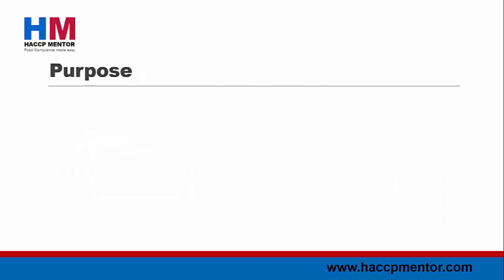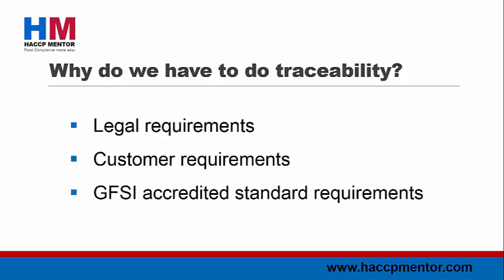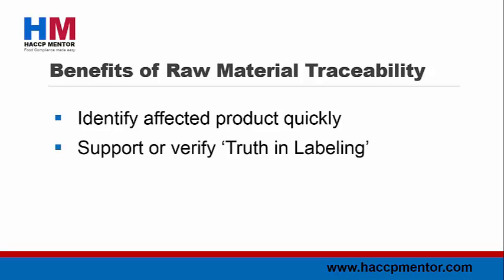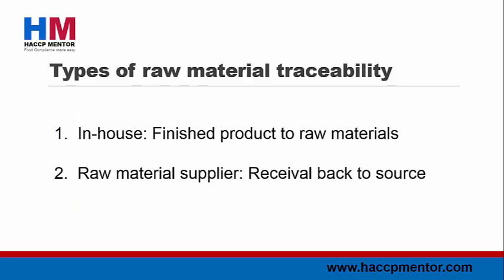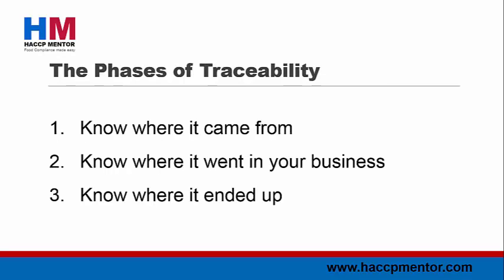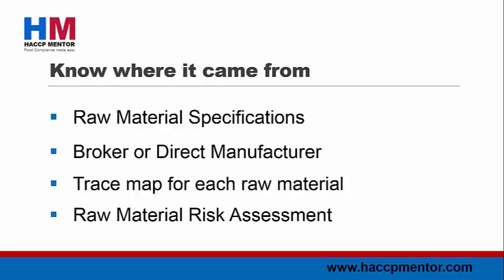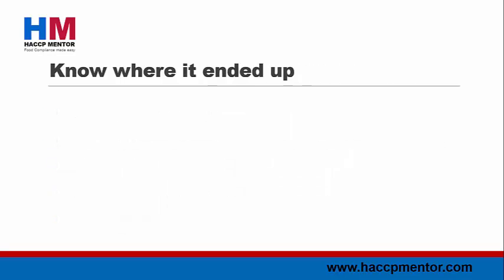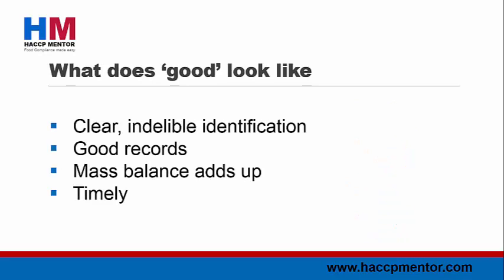Understanding raw material traceability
The purpose of this presentation is to educate participants on how to trace raw materials throughout their food business. Raw material traceability involves the food business understanding the source of and the journey that their raw materials have taken. With this knowledge, the overall risk of the finished product can be better assessed. The session will focus on understanding raw material traceability and how to implement within your food business.